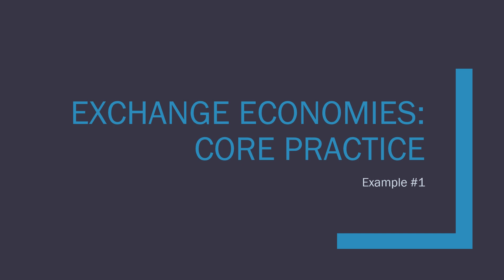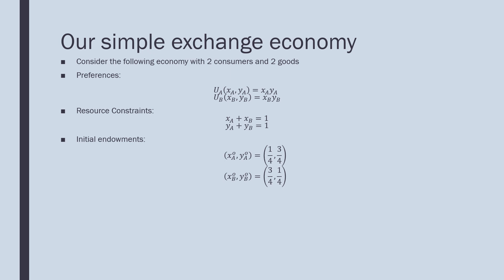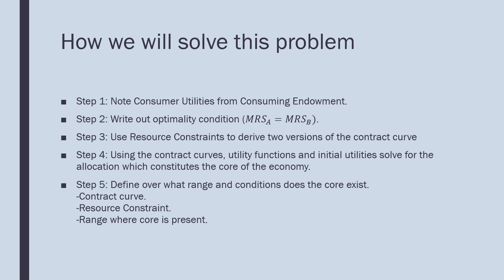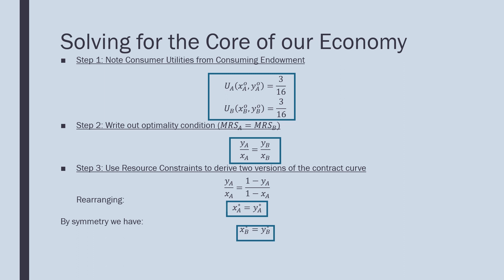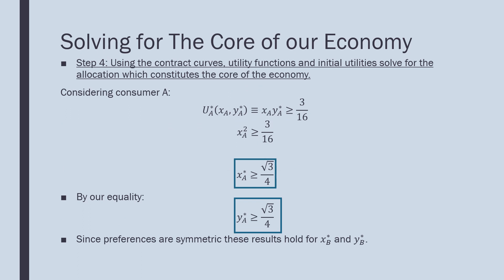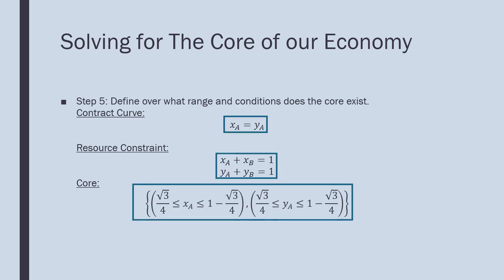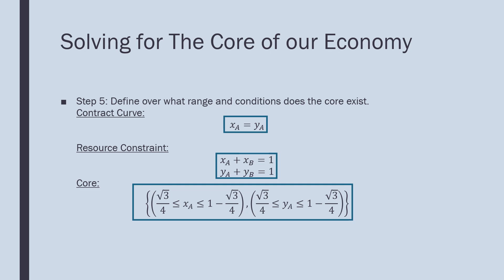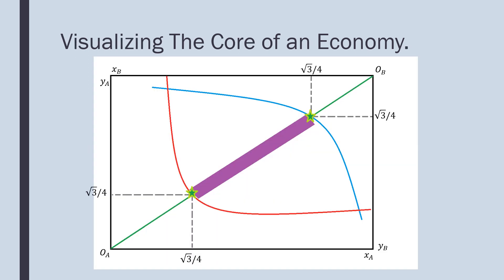Exchange Economies: Core Practice (Example #1)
In this video we go through an example of how to solve for the core of an exchange economy.